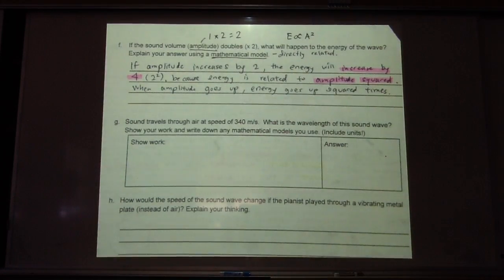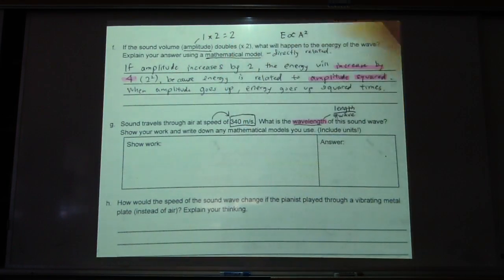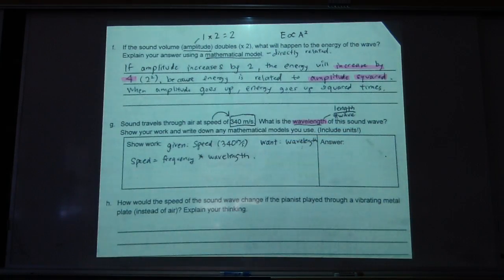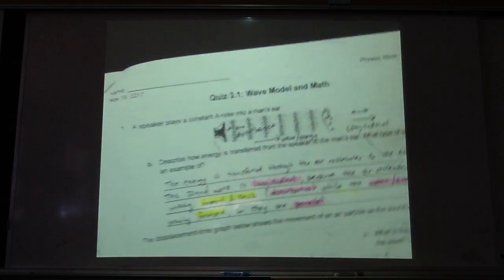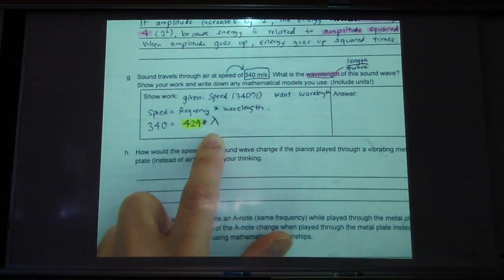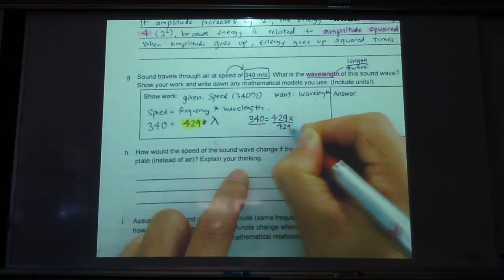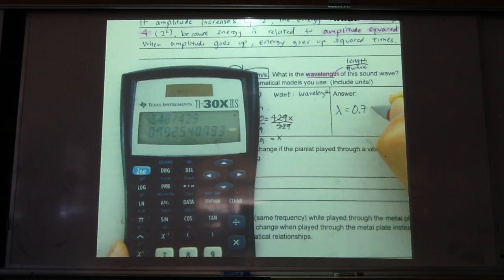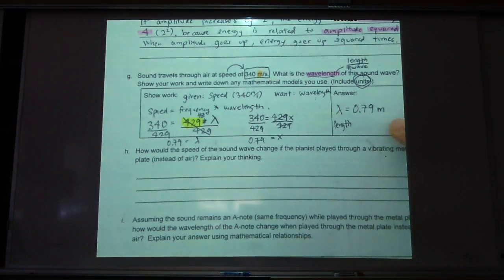Quiz 3.2 Part G